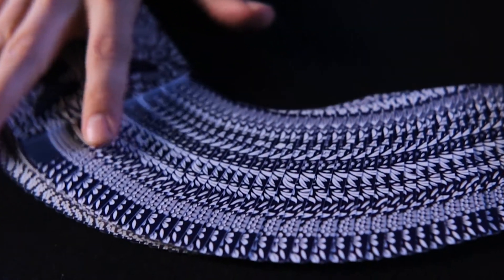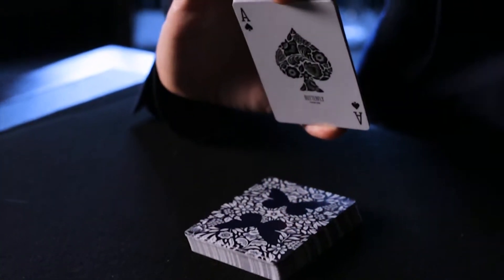Butterfly Playing Cards Marked by Ondrej Psenicka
Venta exclusiva en Enjoy The Magic :)